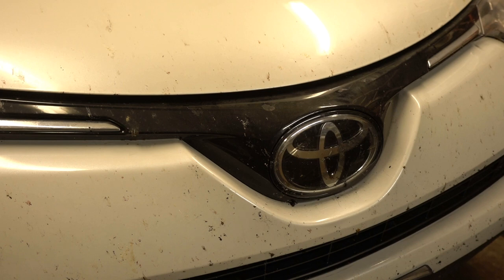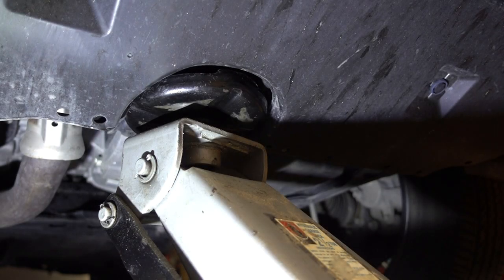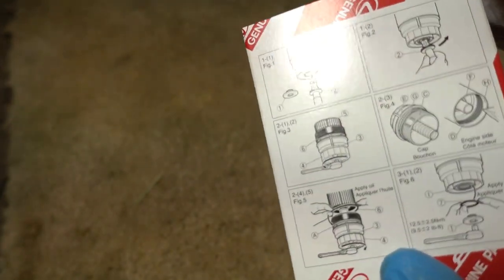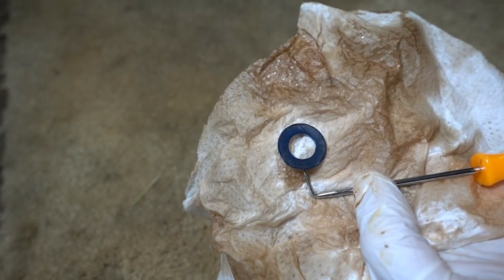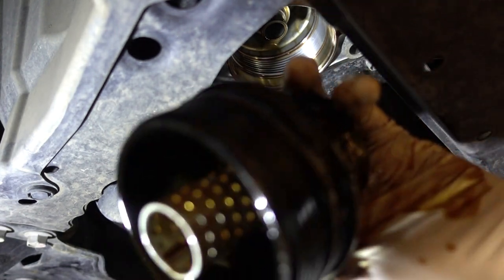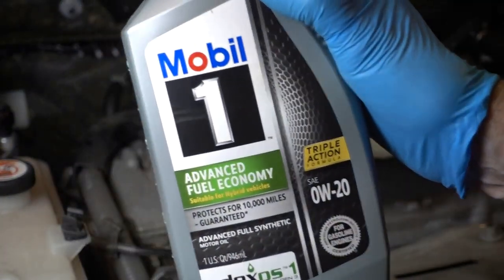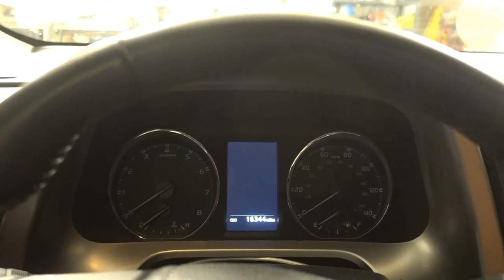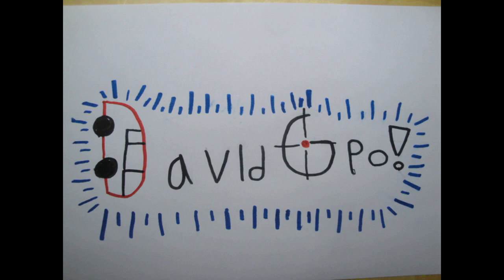2018 Toyota RAV4 Oil Change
This is my first venture into Toyota world.  I bought the car on April 19, 2023.